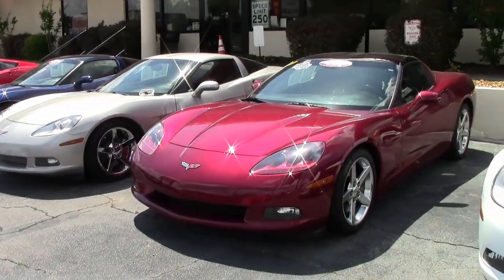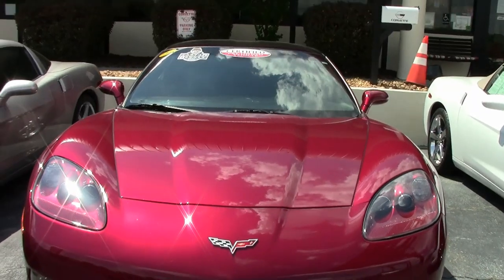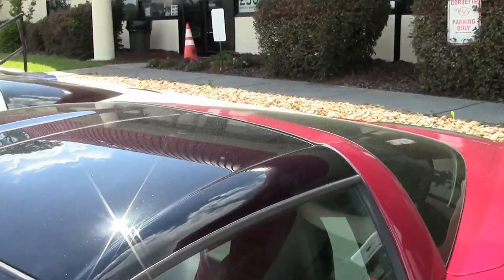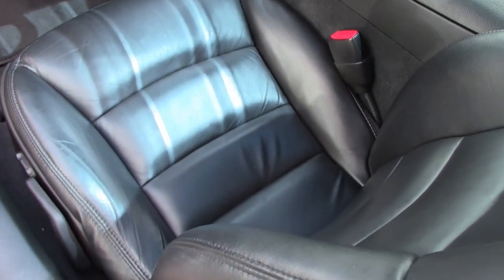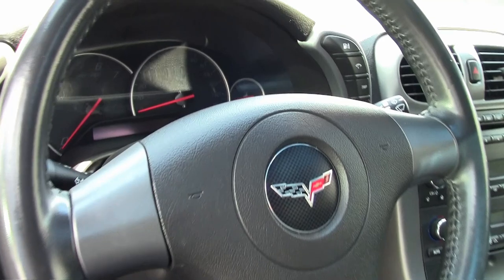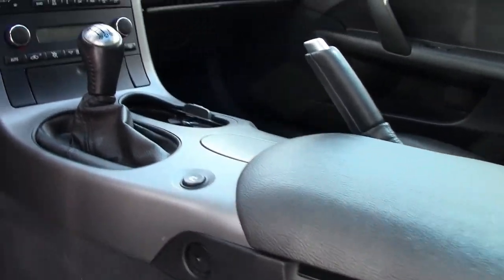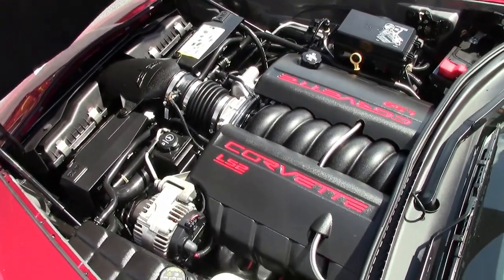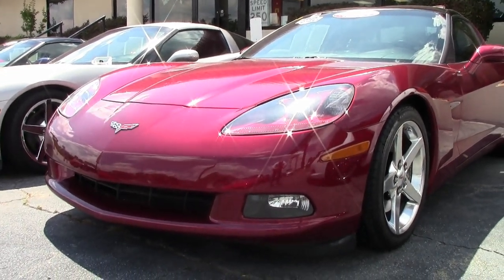2006 Corvette 1LT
2006 Corvette 1LT For Sale

Monterey Red exterior, Ebony interior, glass top.

400hp LS2 engine, 6 speed manual transmission, posi rear-end.

Coming with a clean one owner Carfax and showing just 20,422 miles, this 2006 Corvette is in very nice condition. This car's paint is vg, with a great shine. Glass top is vg-exc, and factory polished wheels are vg. Correct Goodyear Eagle F1 EMT runflat tires show an average of 7/32nds (70%) tread depth remaining in the front, and an average of 7/32nds (73%) remaining in the rear. The interior of this 2006 Corvette shows vg factory leather seats, steering wheel, and door panels, and a vg-exc center console.

This car is completely factory stock, features a corrosion-free subframe, has been fully serviced, and all instrument gauges, lights, turn signals, brakes, engine, transmission and rear-end are all in good operating condition. Please do not assume that this is an average condition Corvette, as Buyavette specializes in "hand-picked Corvettes" that are loaded with expensive factory options. All of our Certified Corvettes are way above average condition for the miles. In addition, they are all fully serviced. Consider that sellers rarely spend money getting full service before offering their car for sale. Dealers typically only wash the car before offering it for sale. We however adhere to strict quality control standards when purchasing, as well as inspections and service. All Certified Corvettes are fully serviced and ready to enjoy. 20K Miles.